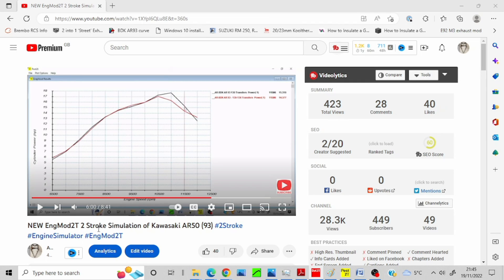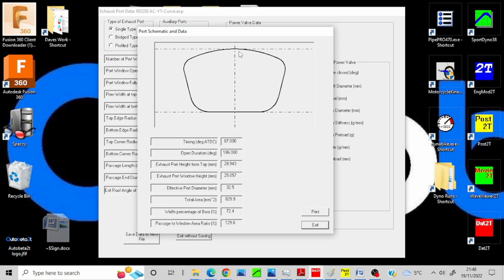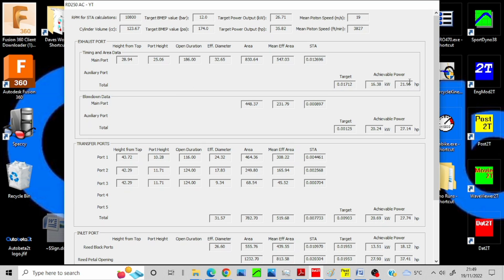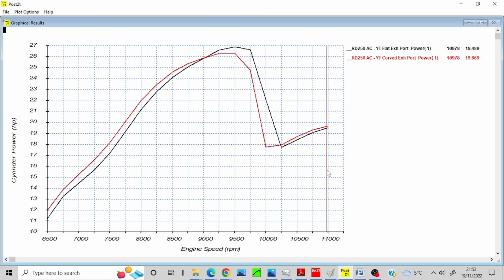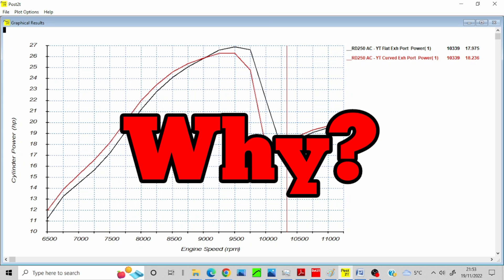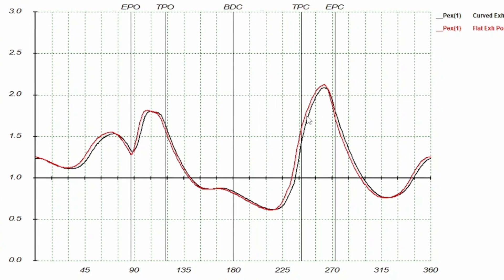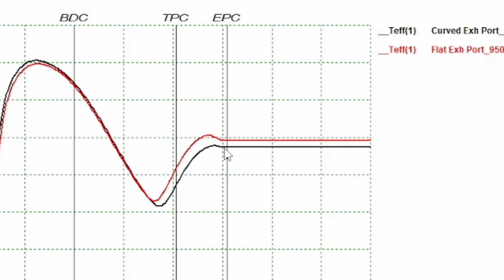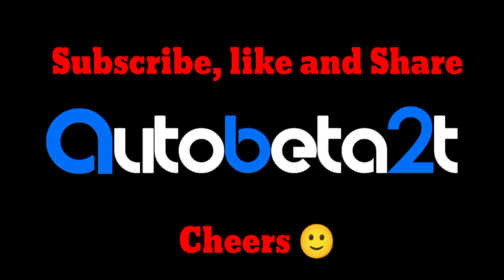Flat Top Vs Curve Top 2 Stroke Exhaust Port Engine Simulation 2Stroke # Tuning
From a previous video comment by Mad Max's Dog I decided to do a theoretical study into a flat v a curved exhaust port roof.

Note: this is purely theoretical as the flat top port would do the rings much good and fail quite shortly.

cheers :)